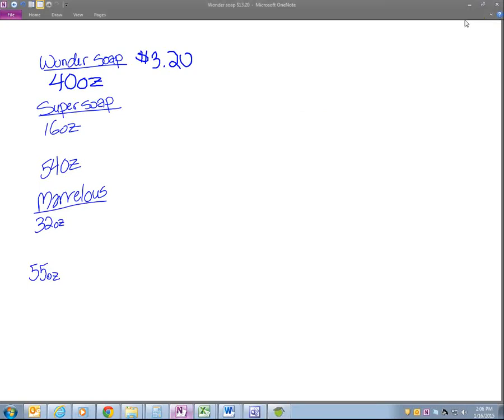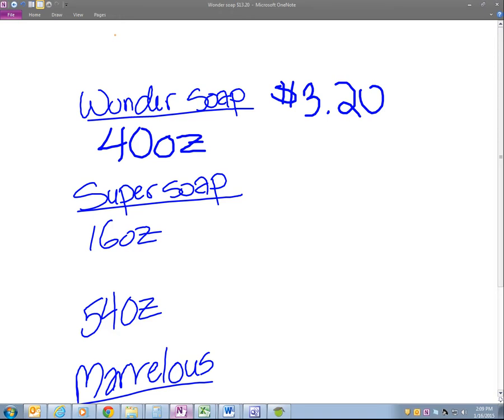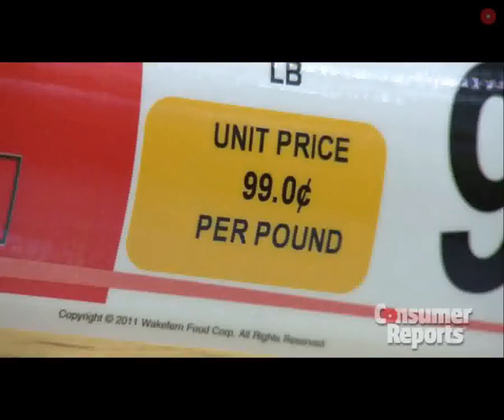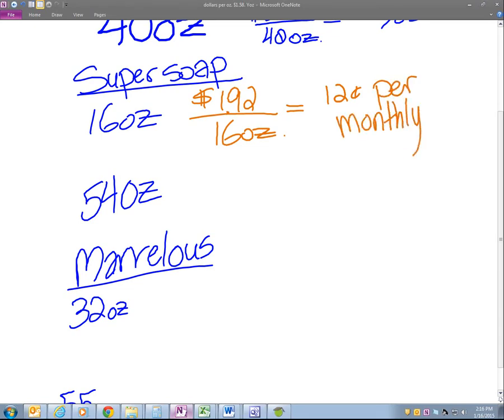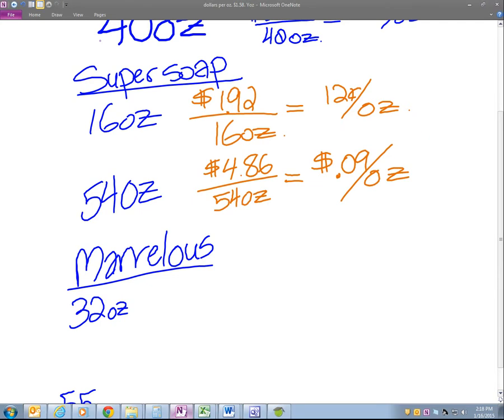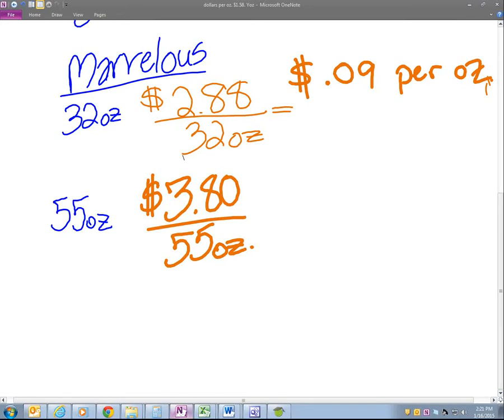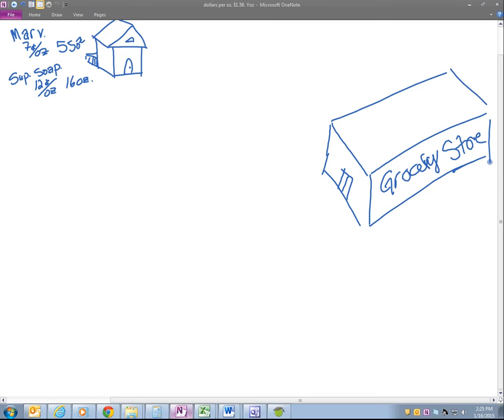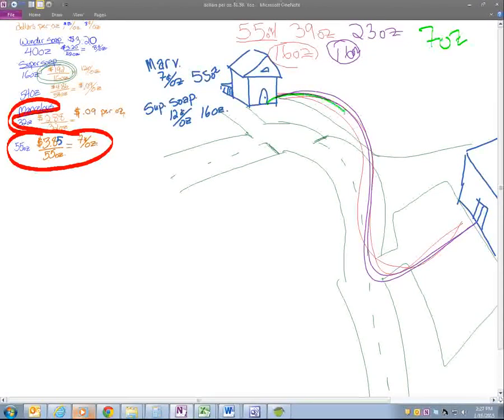7th Grade - Find The Best Value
Finance Week Day 5